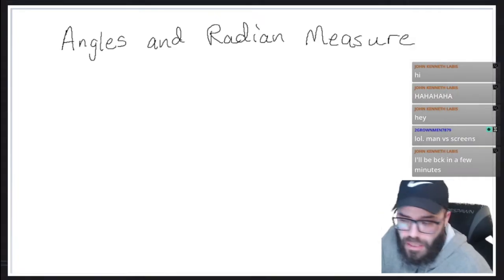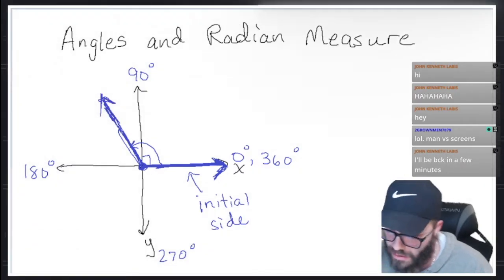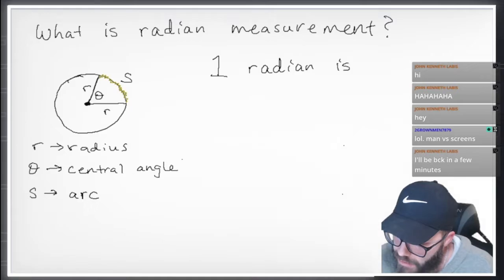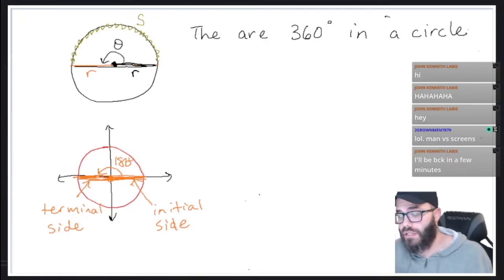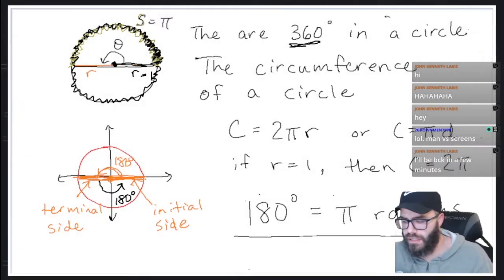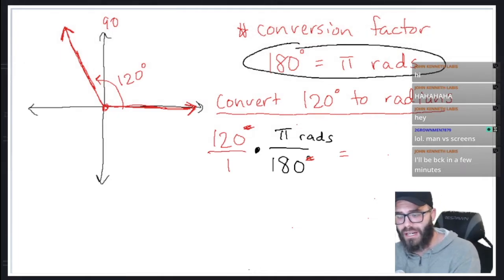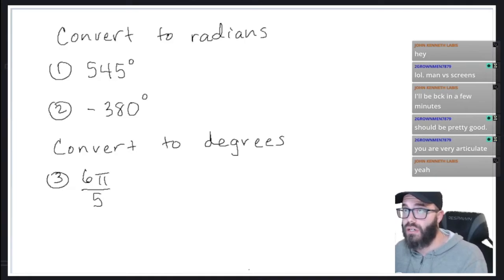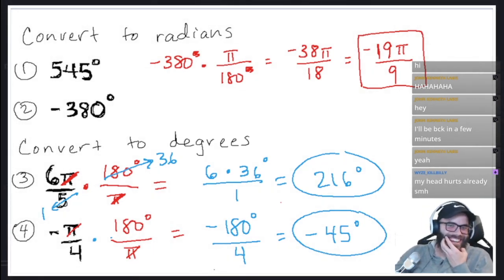Sketching Angles in Standard Position and Radian Measure Introduction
After the win in Fortnite, an introduction to angles in standard position and radian measurements is discussed.  What is the conversion factor between degrees and radians?  The next stream will build upon what was covered in this video.